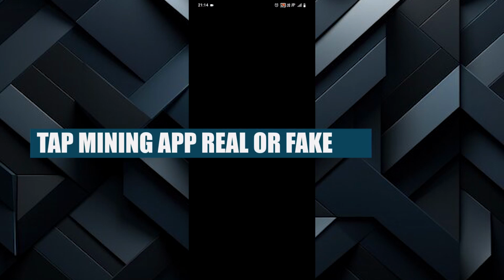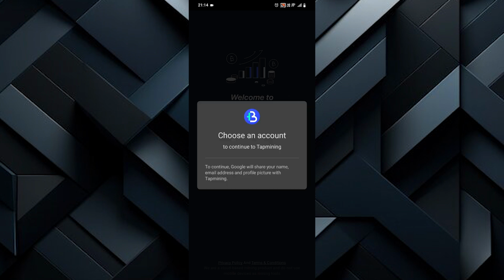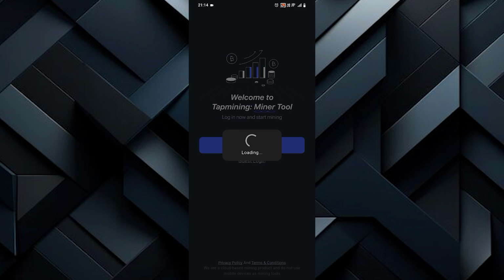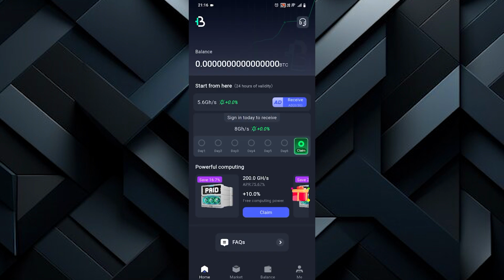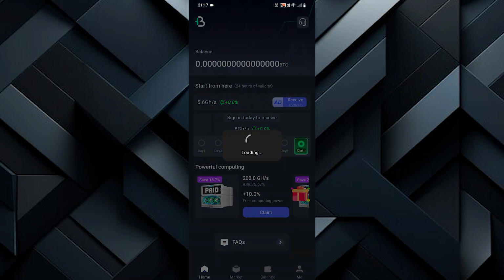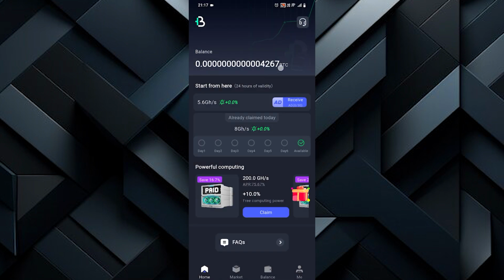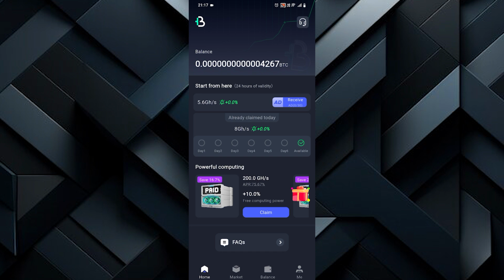Tap Mining App Real Or Fake? | Honest Review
📱 In this video, I’ll walk you through Tap Mining App Real Or Fake?

Timestamps
0:00 Intro
0:07 Tutorial